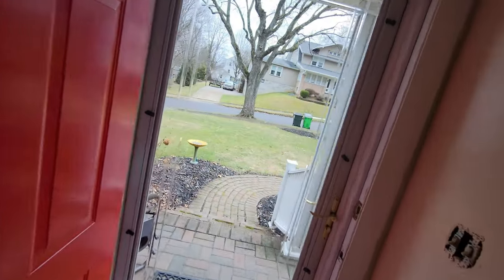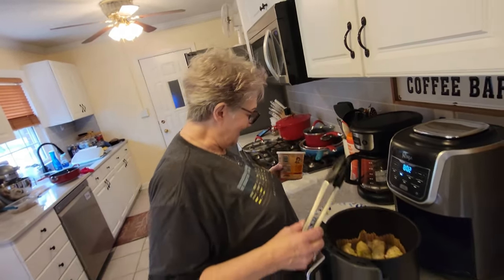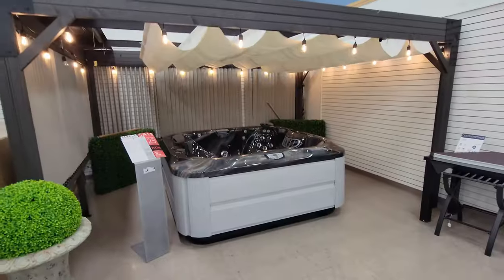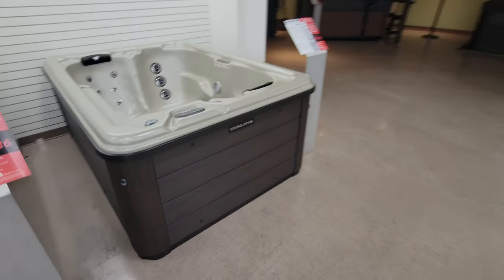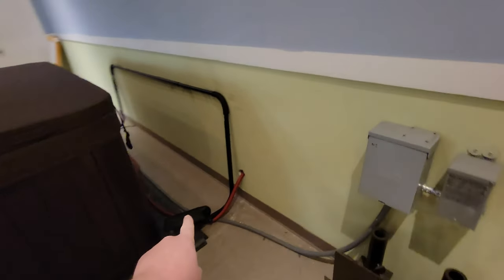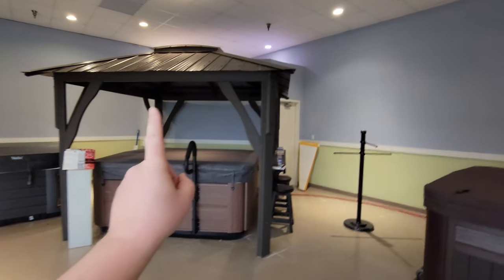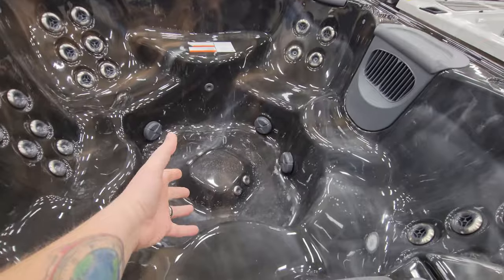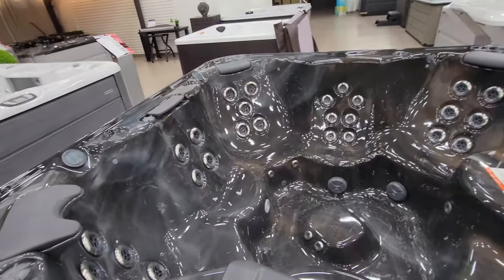WE BOUGHT A HOT TUB !! Remodeling The Lovenest with Nate and Marion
My Guardian Angel Visor Clip